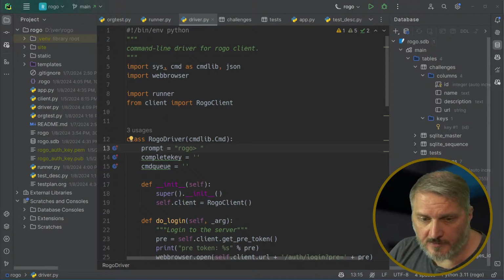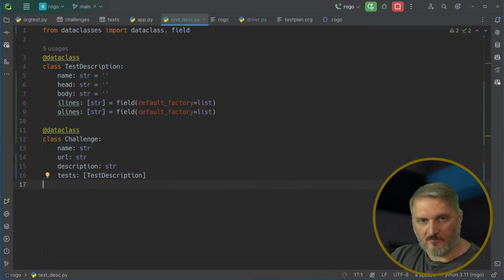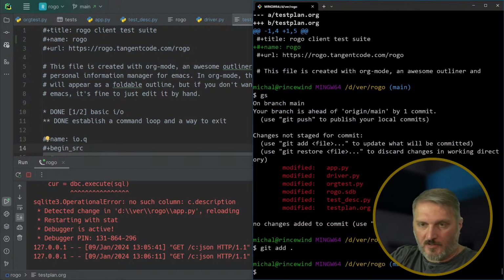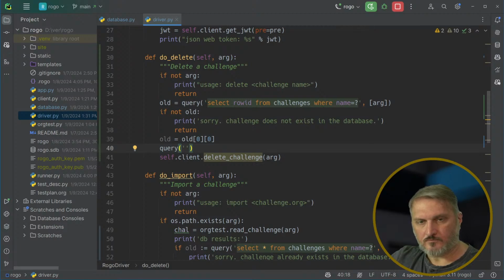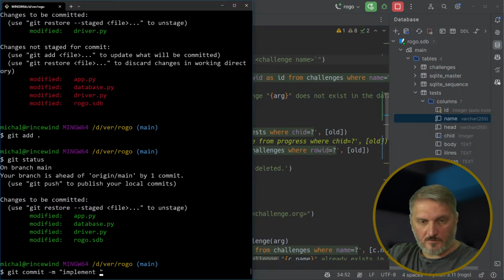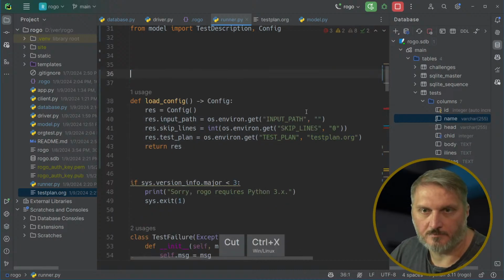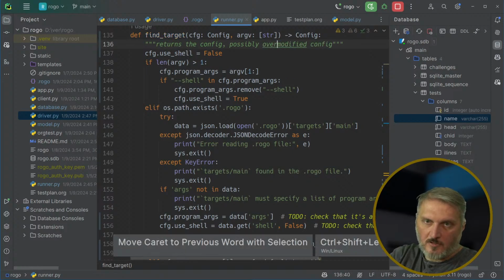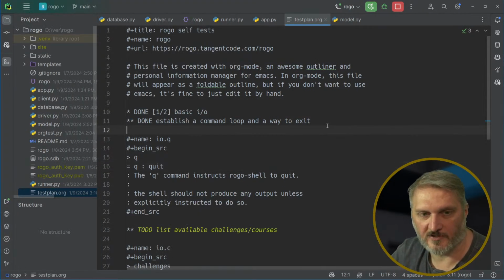livestream: rogo import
Cleaning up the test plan file format and moving tests into a database.